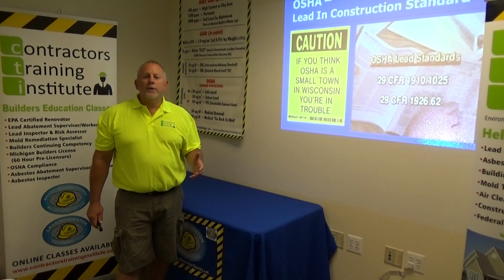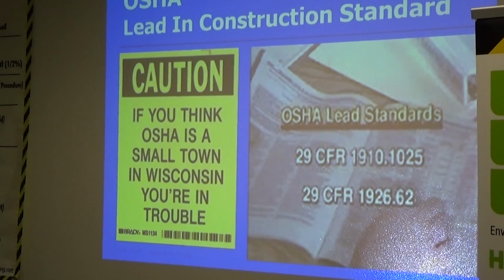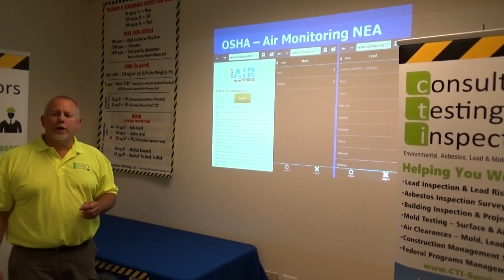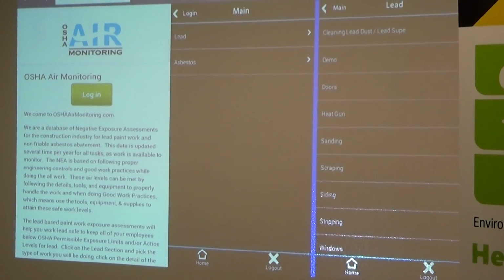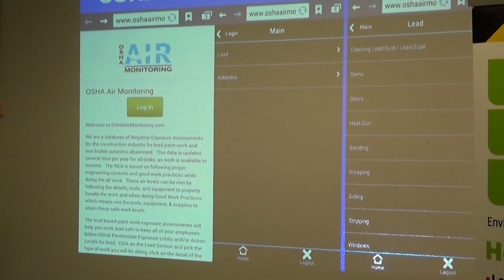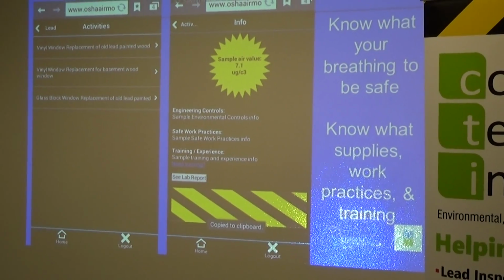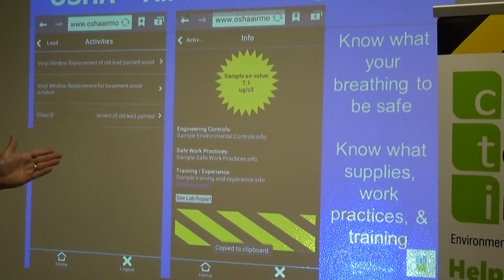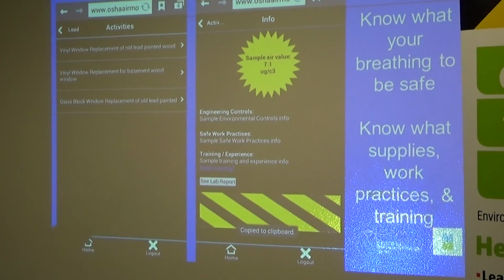CTI Air Monitoring